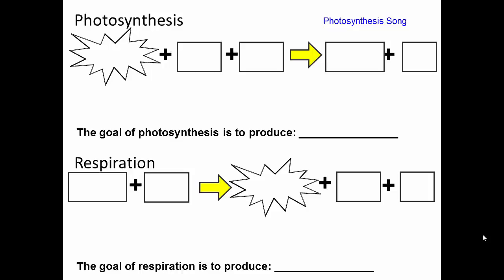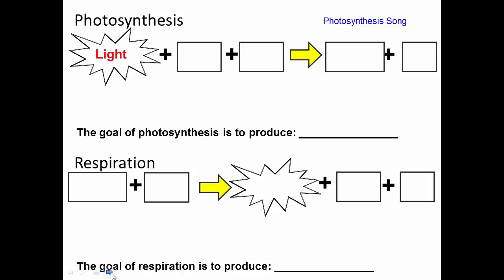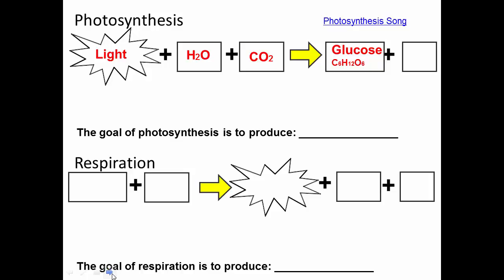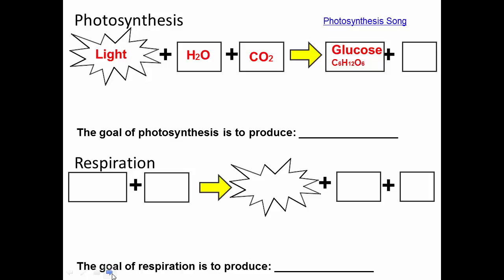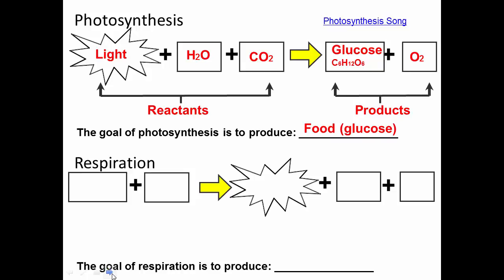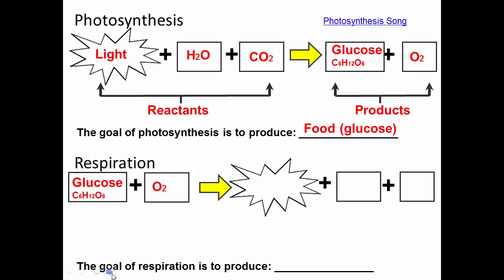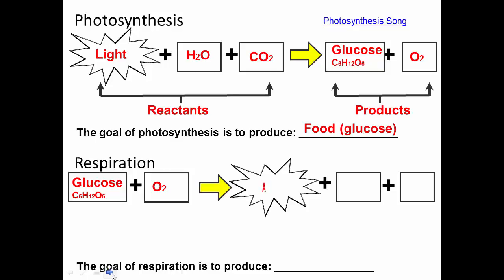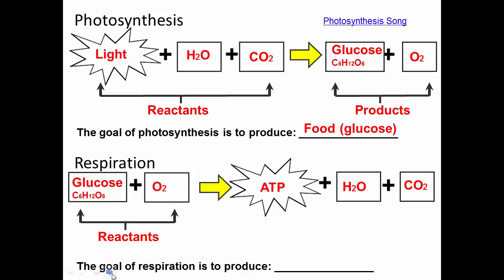Science 7 - Photosynthesis and Respiration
In this video we introduce the chemical reactions of photosynthesis and respiration.